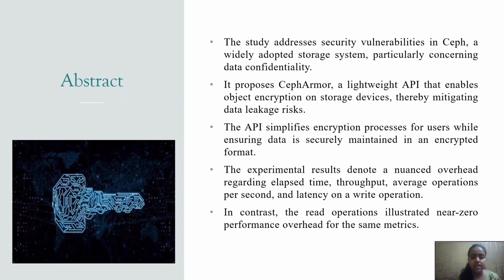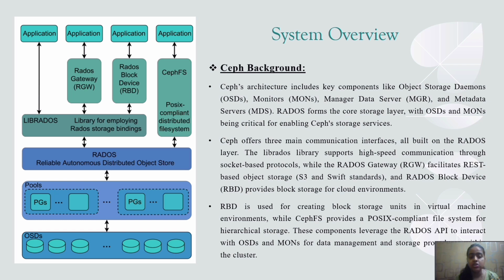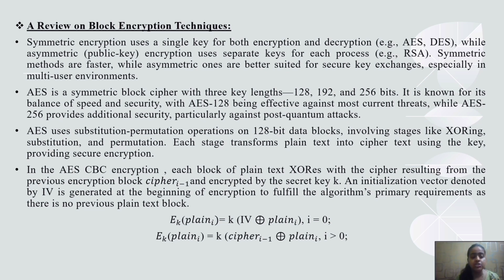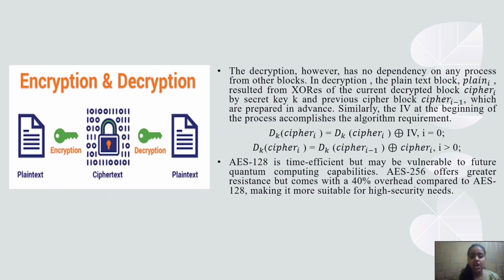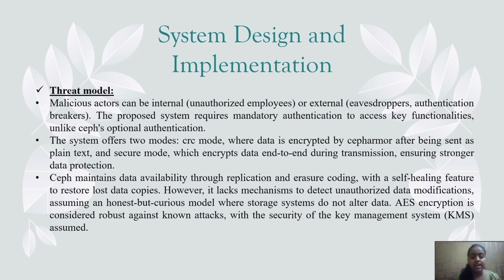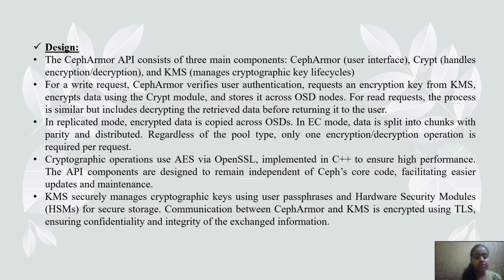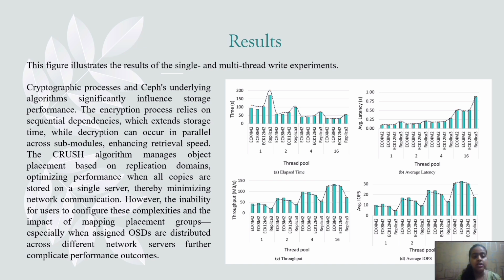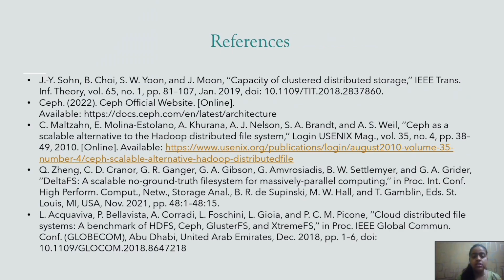CephArmor:A lightweight Cryptographic Interface Secure High-PerformanceStorage Systems|Cryptography